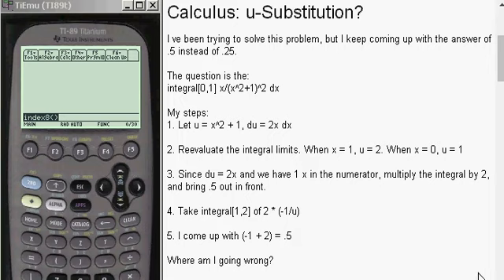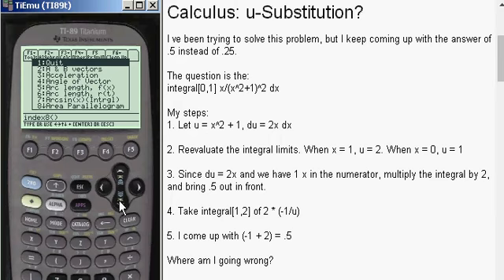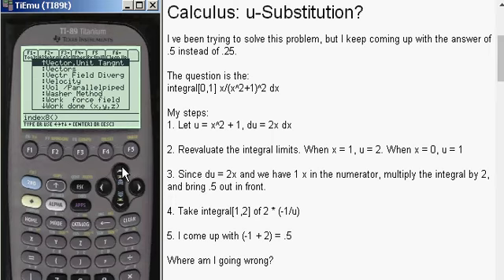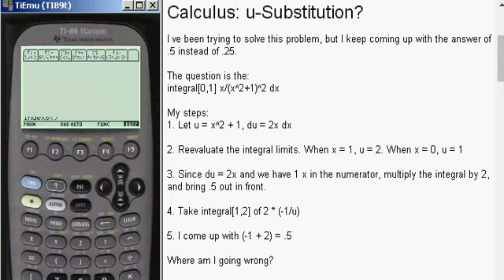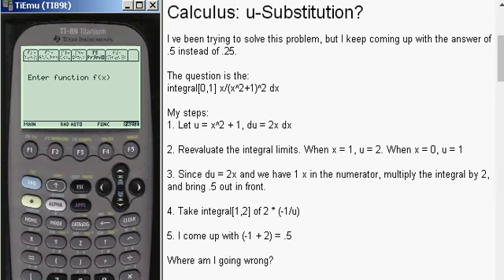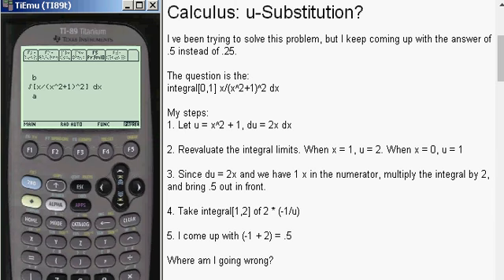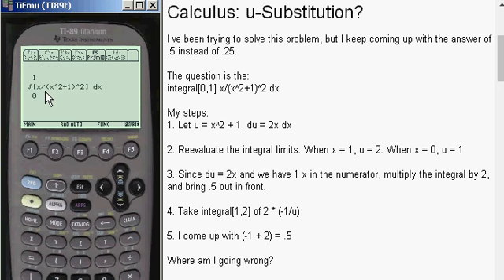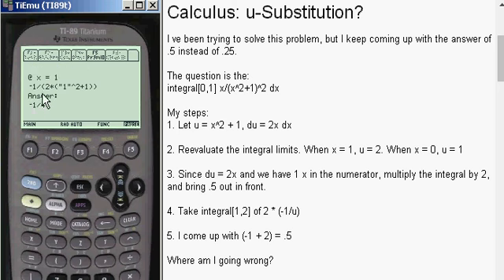U Substitution, A calculus division integral problem, x/((x^2+1)^2)